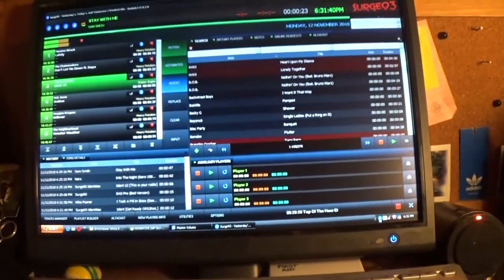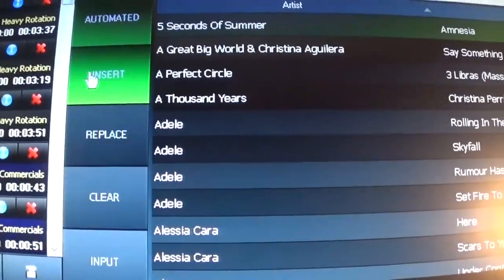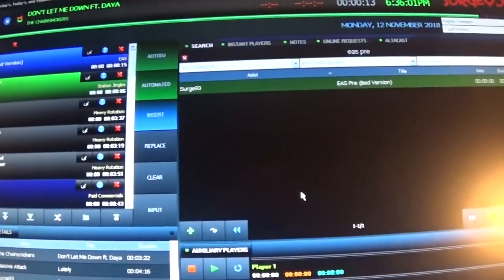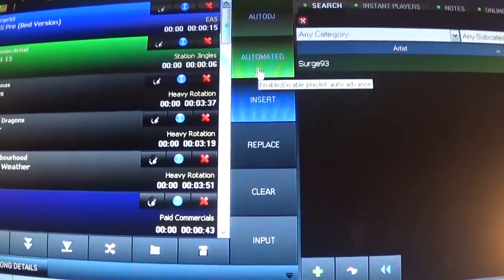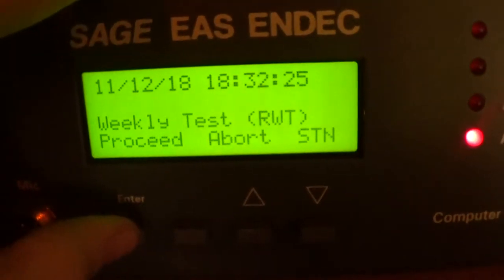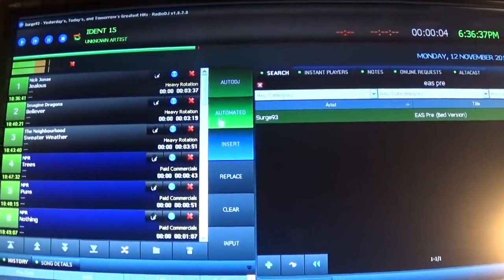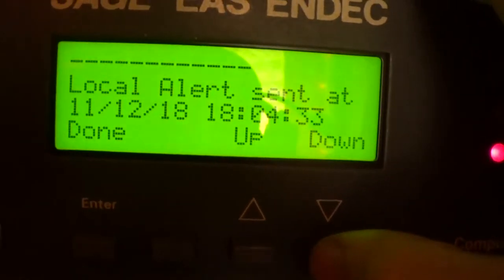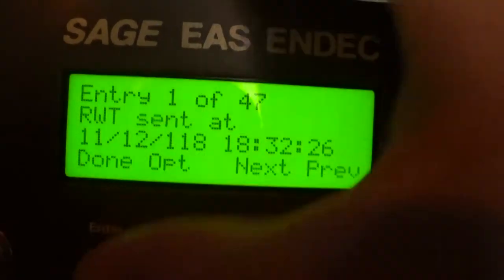How to do an EAS Test (From the archives)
This setup has since been disassembled, and the radio station is no longer in active service.